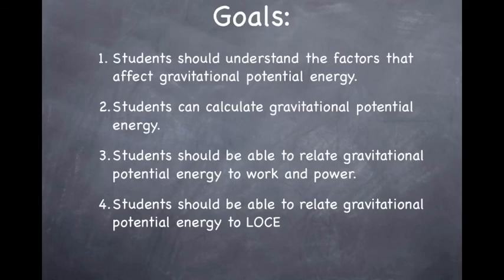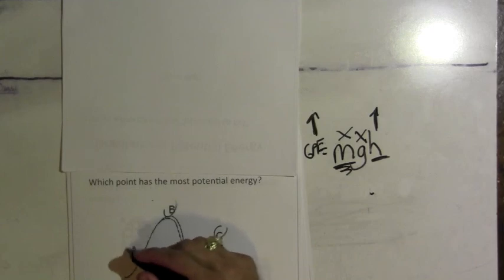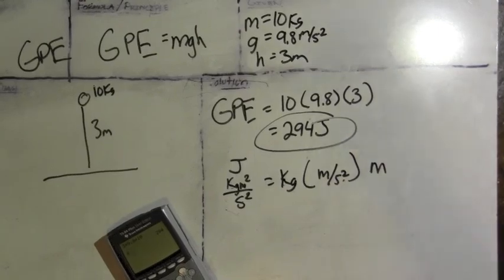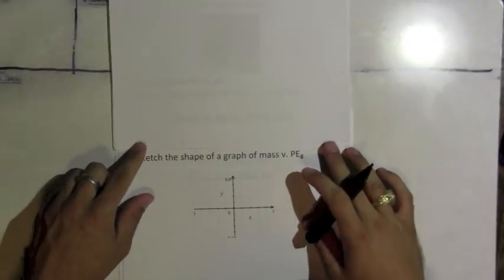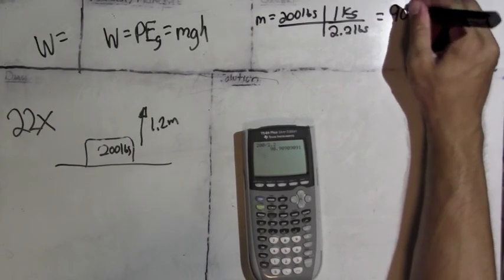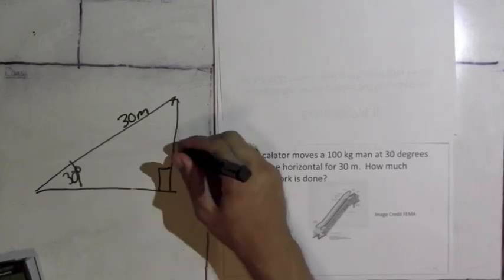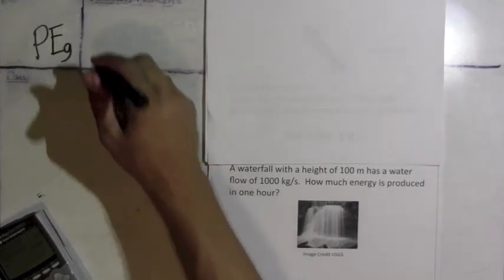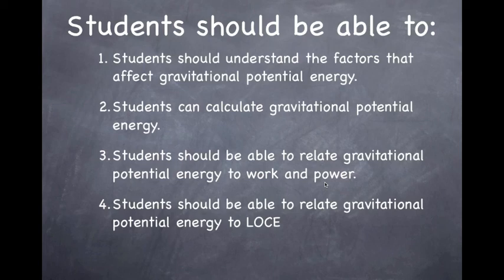Gravitational Potential Energy